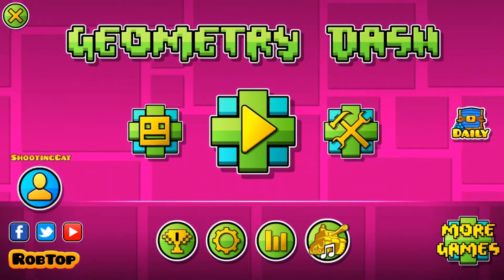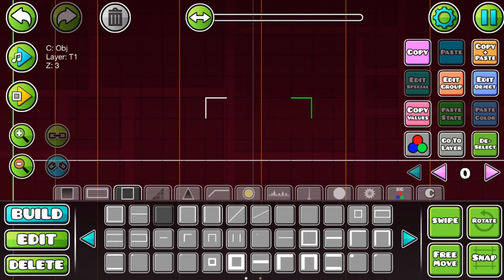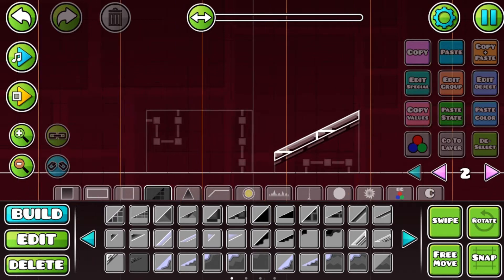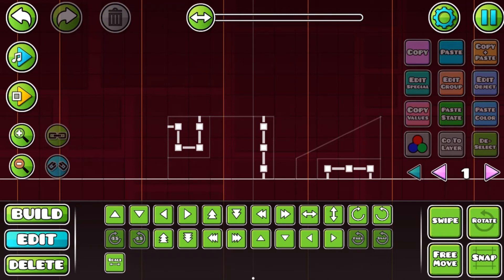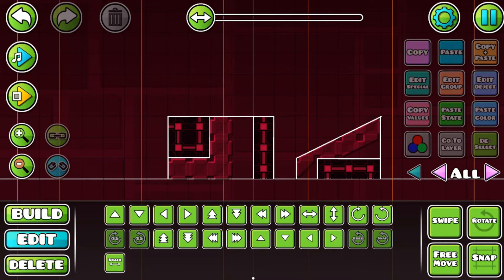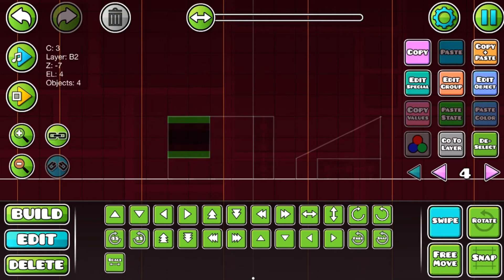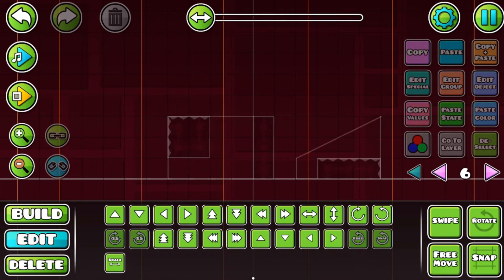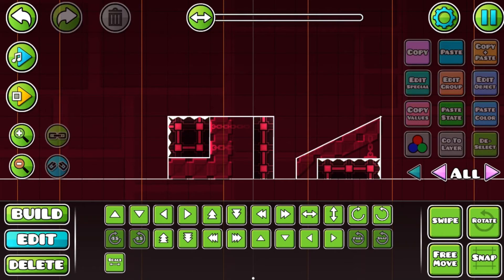Trying to make the ''Core'' style in Geometry Dash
Didn't upload sunday, cuz I was somewhere away from home.